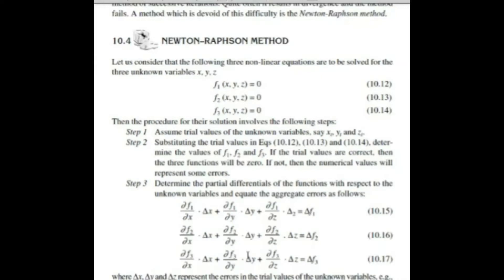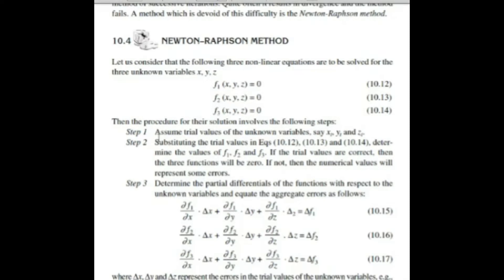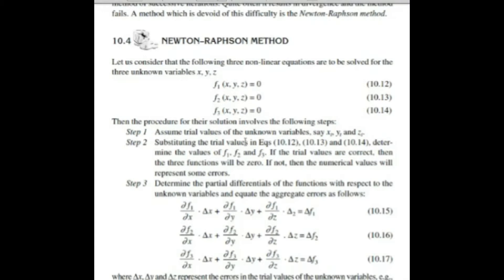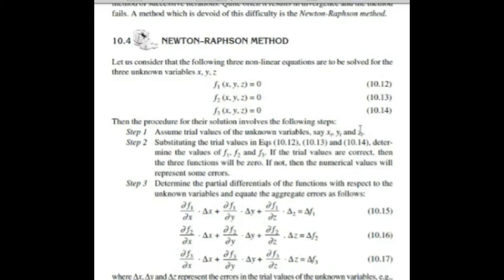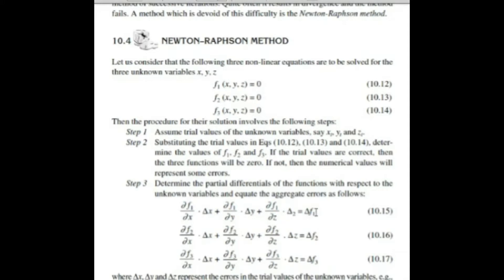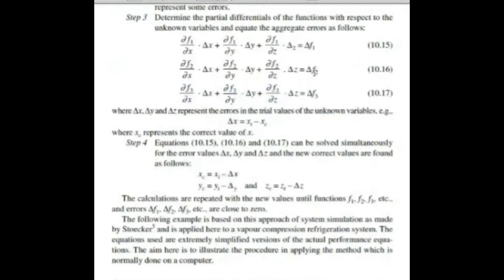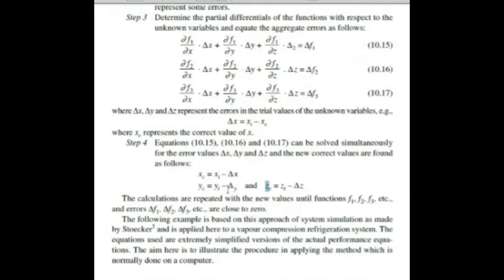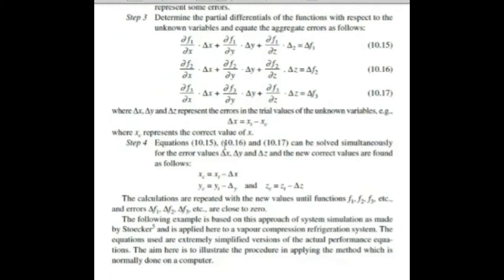Performance Simulation of Central Air-conditioning plant using Newton Raphson Method.